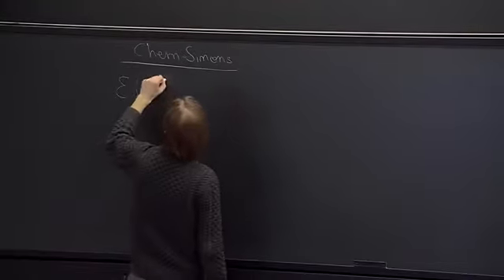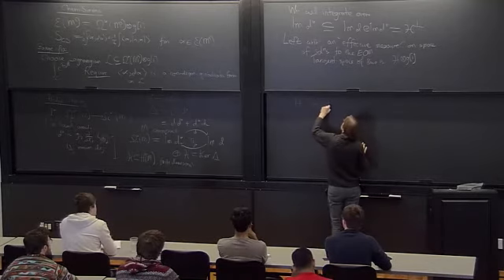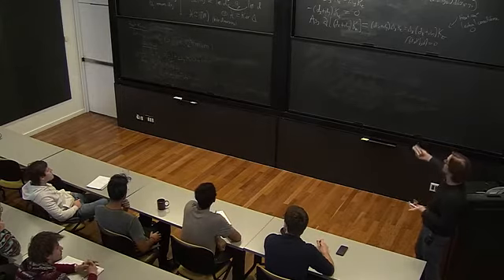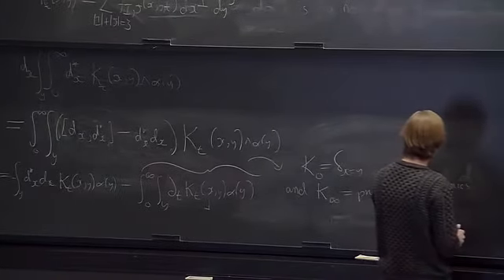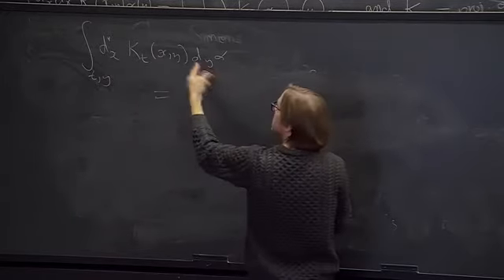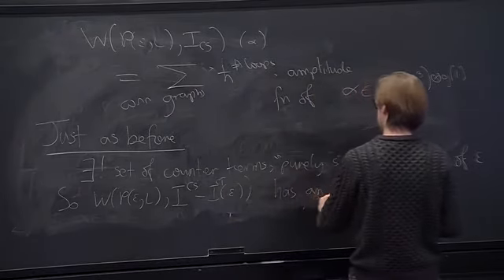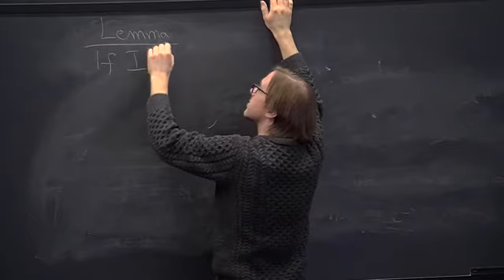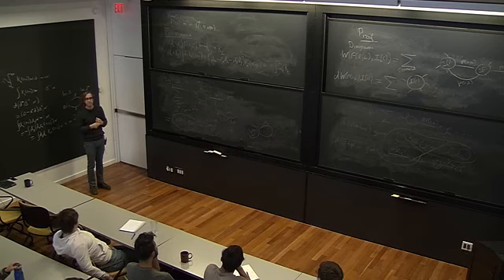Lecture 11 - Renormalization and Effective Field Theory